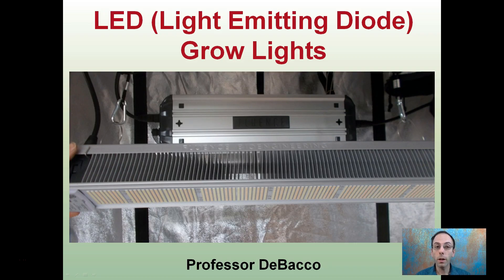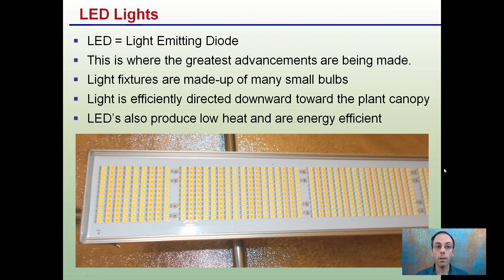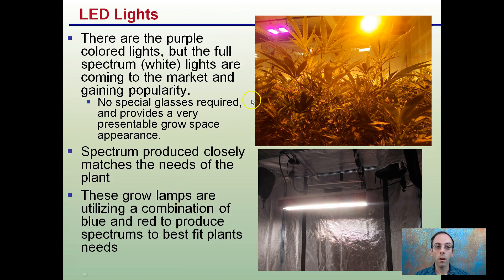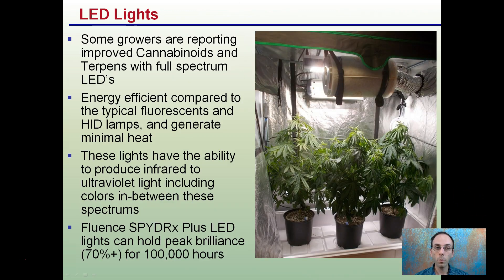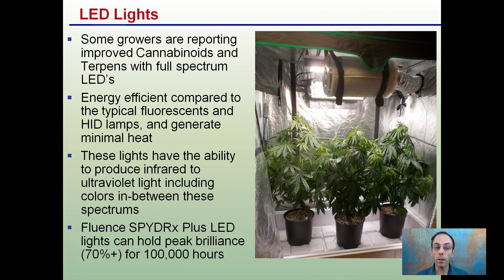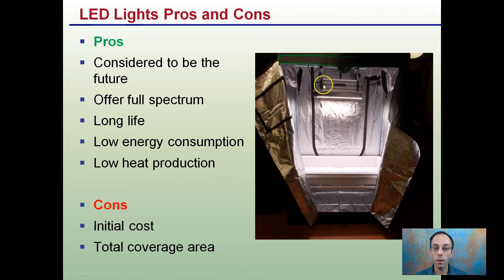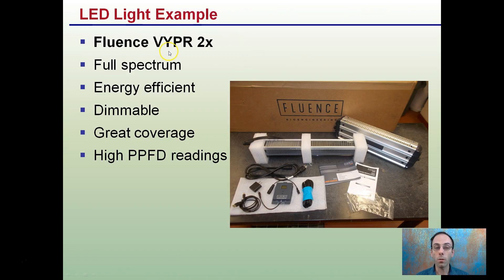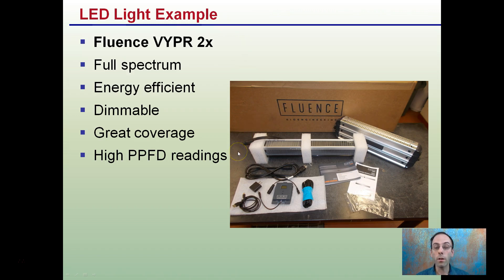LED (Light Emitting Diode) Grow Lights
Light fixtures are made-up of many small bulbs
Light is efficiently directed downward toward the plant canopy
LED’s also produce low heat and are energy efficient

Some growers are reporting improved Cannabinoids and Terpens with full spectrum LED’s

Pros
Considered to be the future
Offer full spectrum
Long life
Low energy consumption
Low heat production

Cons
Initial cost
Total coverage area

Helpful “Review Sheets” to use while you watch the video can be found at…

“Review Sheets with Answers” so you can check your understanding can be found at…

*Full work cited for "LED (Light Emitting Diode) Grow Lights" can be viewed